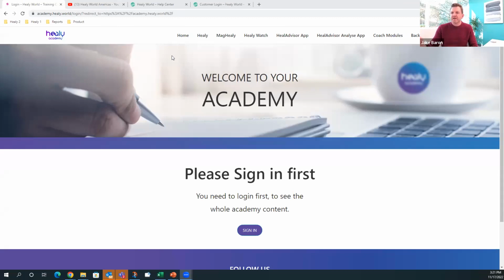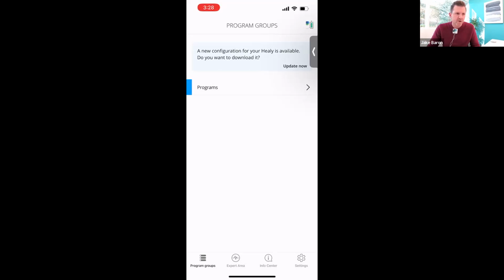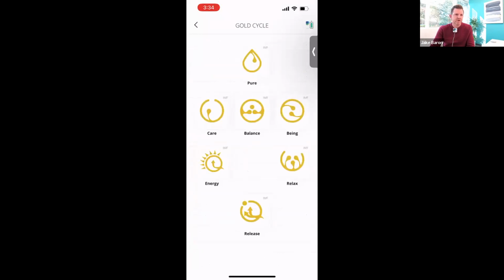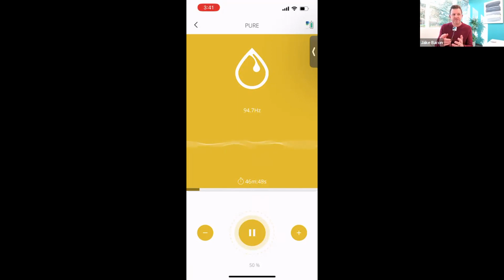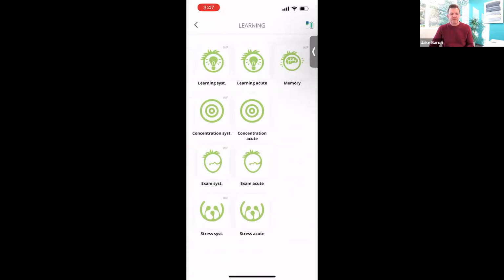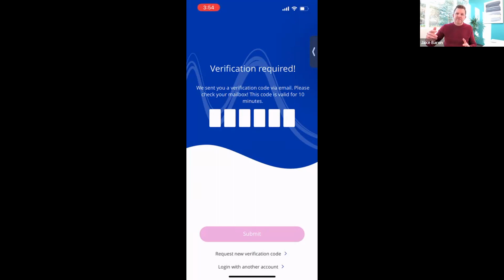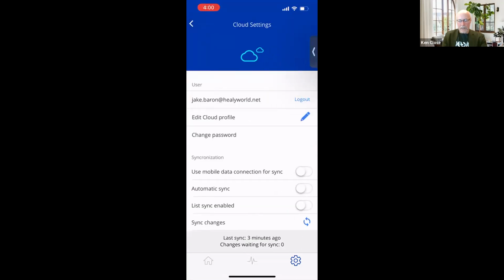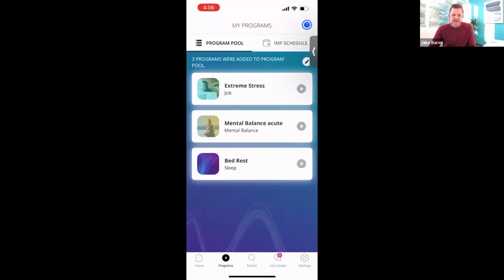Healy for Beginners & Beyond - November 17, 2022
Here are the topics we covered during Healy for Beginners & Beyond on November 17, 2022. Future Beginners & Beyond Zoom calls are held on select Thursdays at 3:00 pm EST at (join Please also join us live for Tech Tip Tuesday every Tuesday at 8pm EST / 5pm PST on Zoom (join and ask us your Healy questions in the chat!

0:00 Introduction
2:24 Unboxing the Healy
14:05 Unboxing the Healy Coil
18:52 New videos on Healy Academy
20:55 First-time setup of the new Healy App (a.k.a. the MagHealy App)
48:43 First-time setup of the HealAdvisor Analyse App
59:54 First-time setup of the HealAdvisor App

Notices:
The Individualized Microcurrent Frequency (IMF) programs of the Healy are not medical applications. They are not intended to cure, treat, mitigate, diagnose or prevent disease, and have not been reviewed by the FDA. The information presented is for reference and educational purposes only. It should not be treated as a substitute for professional medical advice, diagnosis, or treatment. You should always seek such advice from a qualified medical professional.